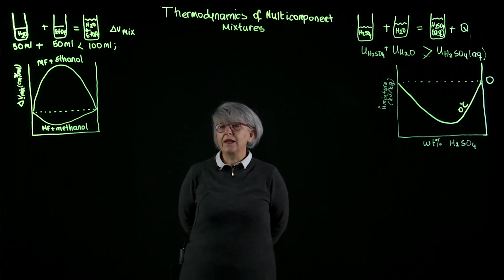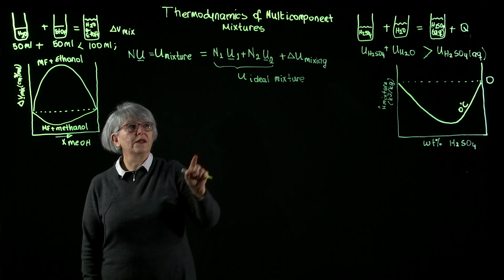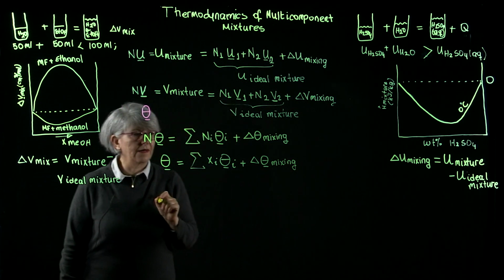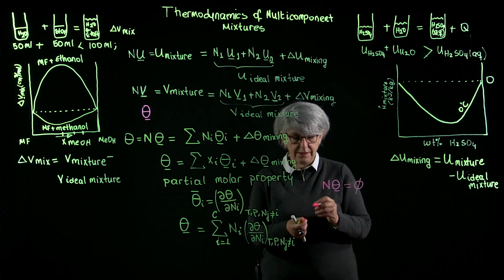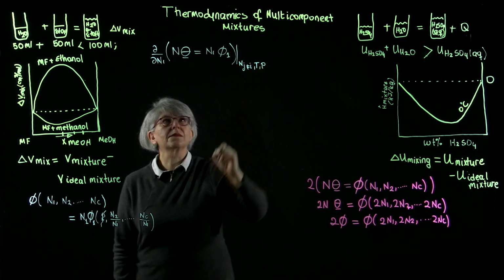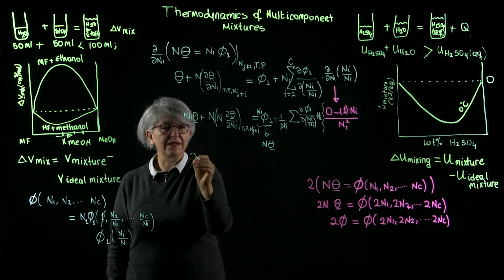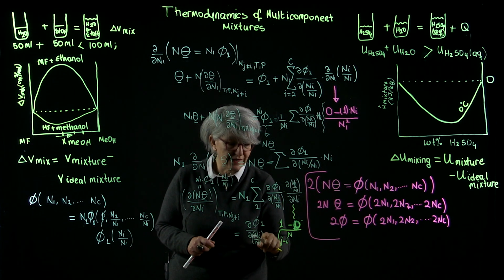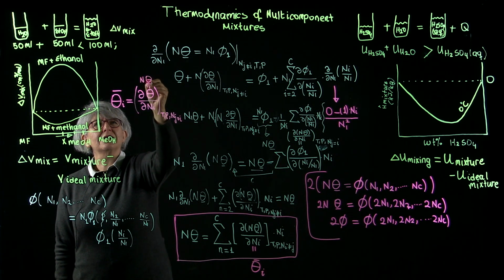4 - THERMODYNAMICS OF MULTICOMPONENT MIXTURES I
4 - THERMODYNAMICS OF MULTICOMPONENT MIXTURES   I